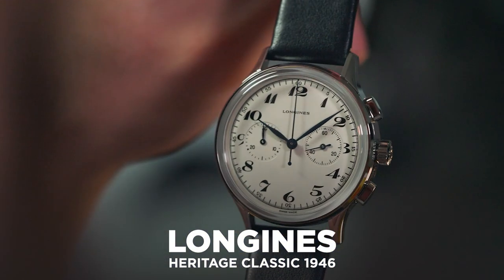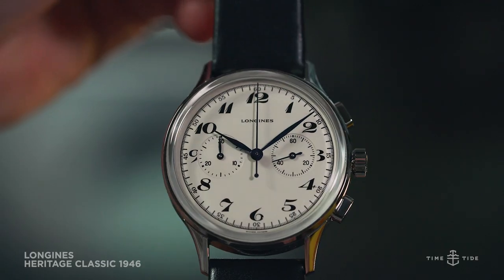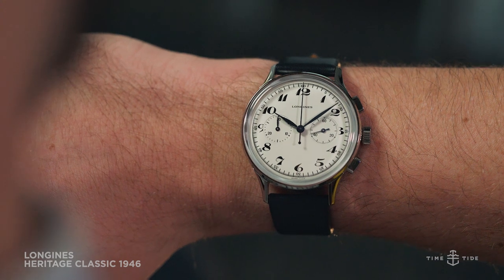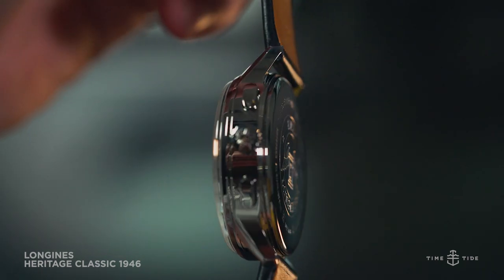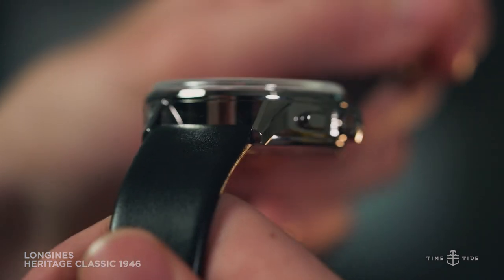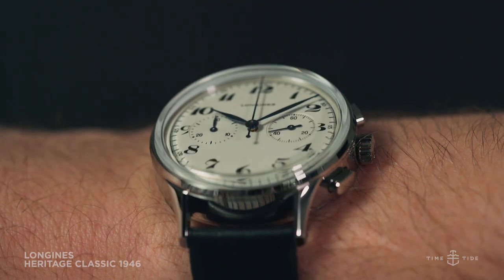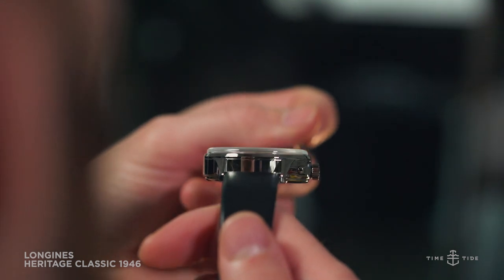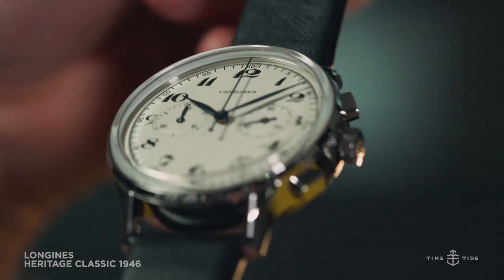The Longines Heritage Classic Chronograph 1946 is a perfectly executed vintage chrono with NOS feels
The depth of Longines’ archives is truly staggering, and serves as a source of constant inspiration for new releases. The Longines Heritage Classic Chronograph 1946 is based on a watch from 1946, and is a faithful reissue in every sense of the word. The 1940s were a golden period for chronograph innovation at Longines, an era that included the now highly collectible 13ZN movement, as well as timelessly balanced and articulated designs.

This new Longines Heritage Classic Chronograph 1946 is slightly larger to accommodate modern preferences, at 40mm in diameter and 12mm tall, and also houses the contemporary L895.5 automatic movement that boasts 54 hours of power reserve. Despite these small changes that bring the watch into the 21st century, the mid-century design is clear for all to see and works towards bringing such strong design together with modern movement technology.